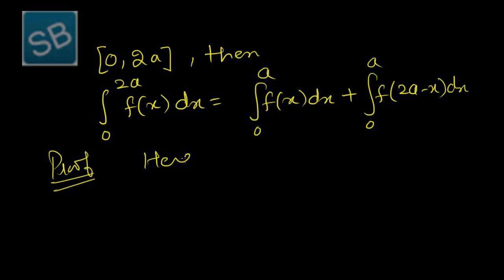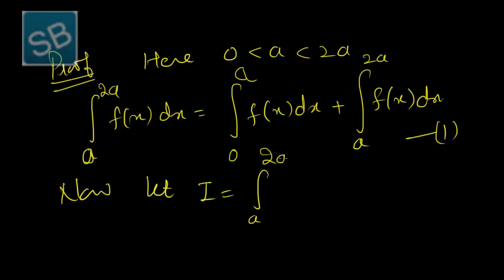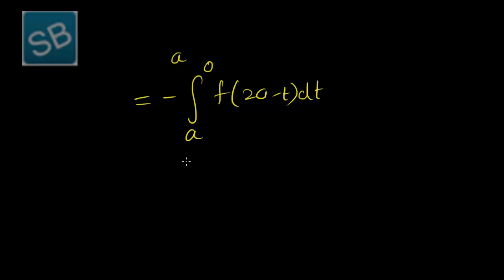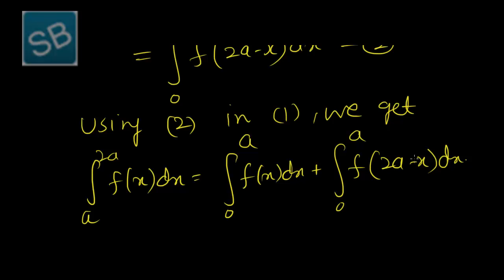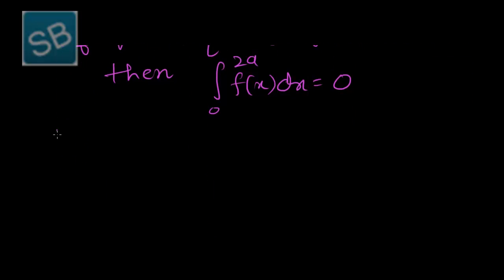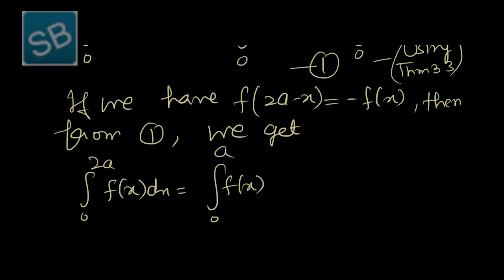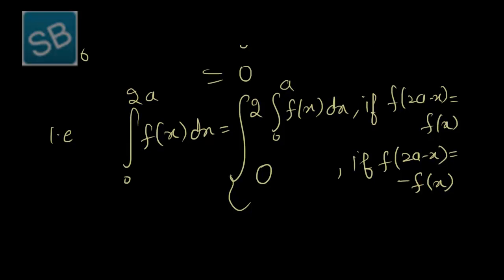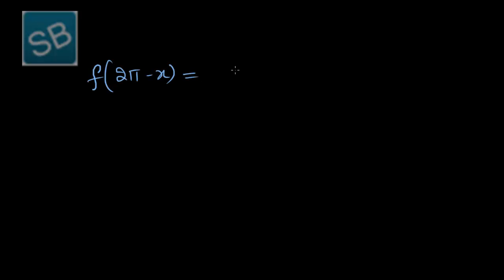10 Theorem 3 3